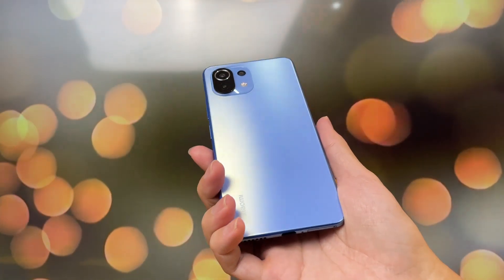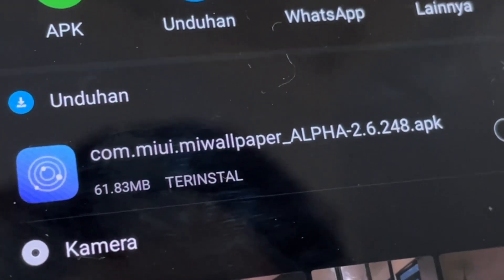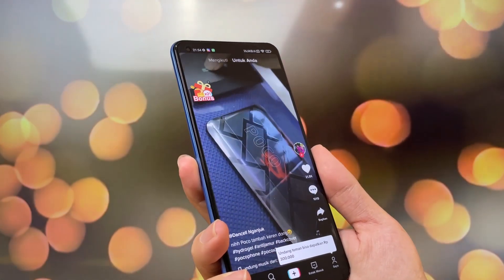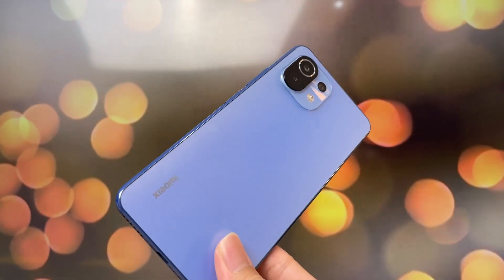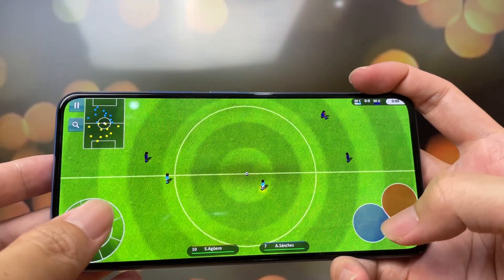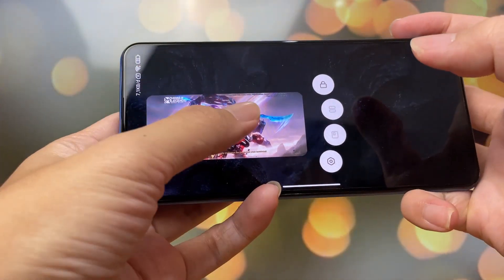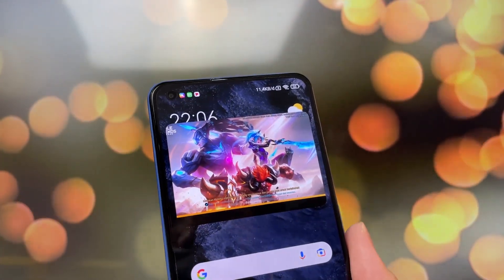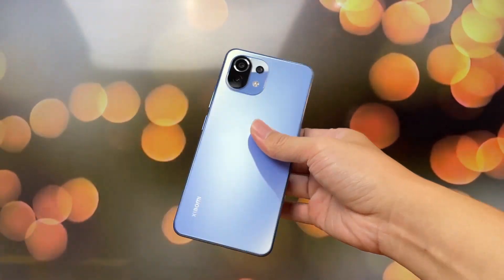Update MIUI 12.5 MI 11 LITE